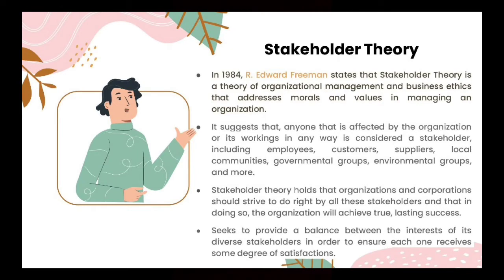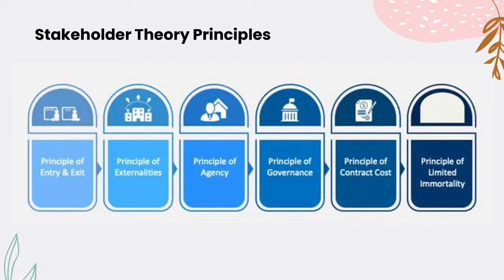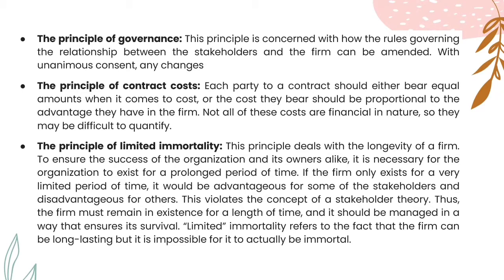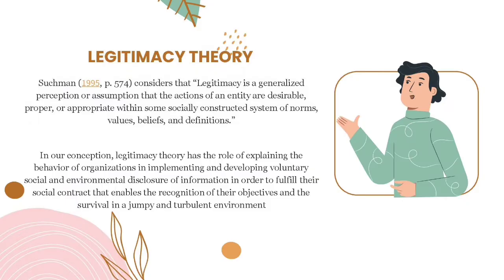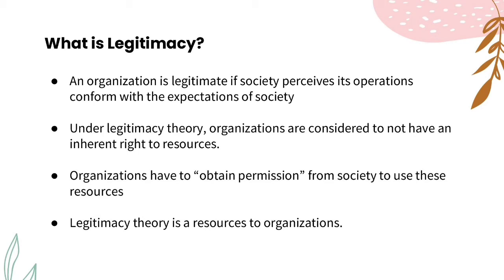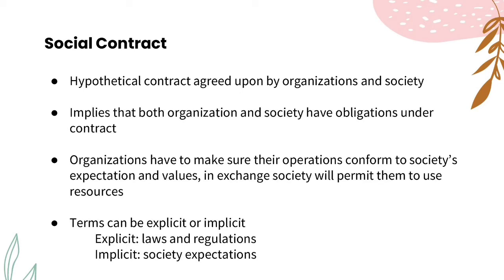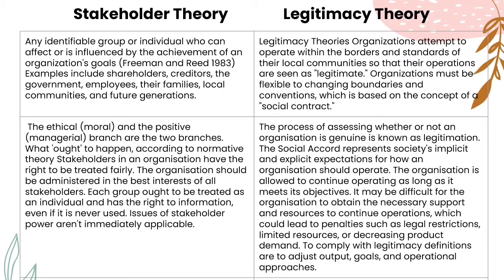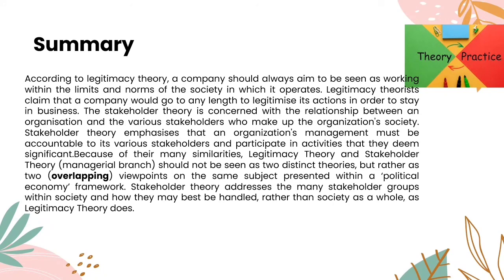Stakeholder & Legitimacy Theory EPPA 4123